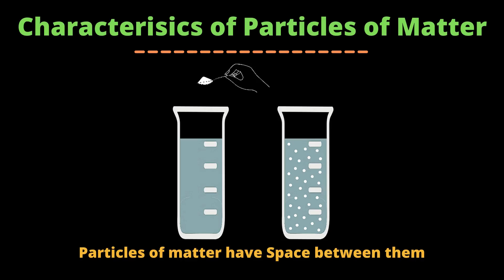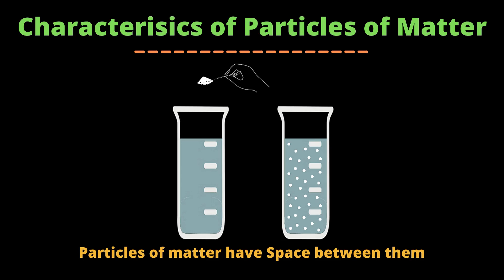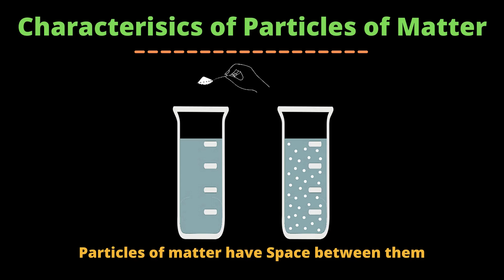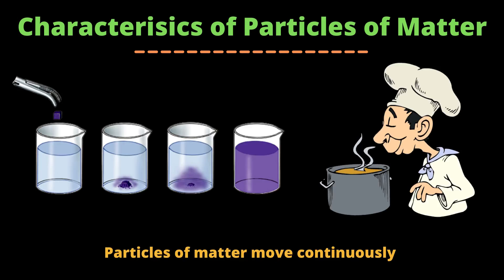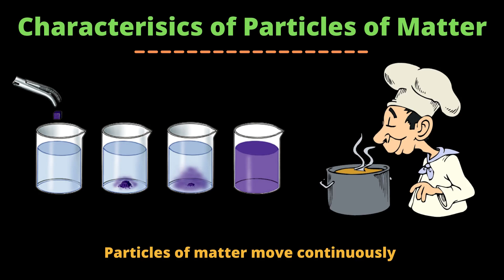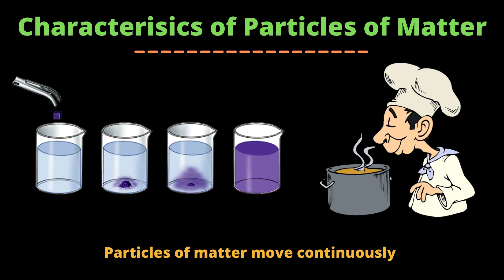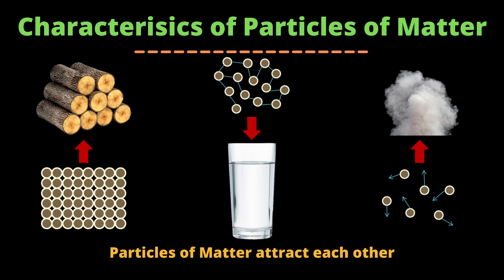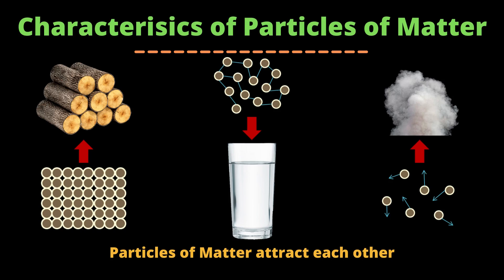09 - Science - Chapter 01 - Part 03 - Characteristics of Particles of Matter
09 - Science - Chapter 01 - Part 03 - Characteristics of Particles of Matter (Matter in Our Surrounding)

Queries Solved
What is Matter?
What are the Physical Natures of Matter?
Matter is Particulate in Nature
Particles of Matter are Very Tiny
What are the Characteristics of Particles of Matter?

May All Be Blessed